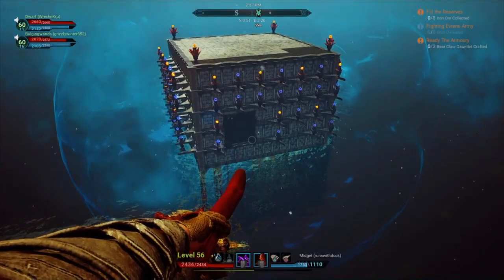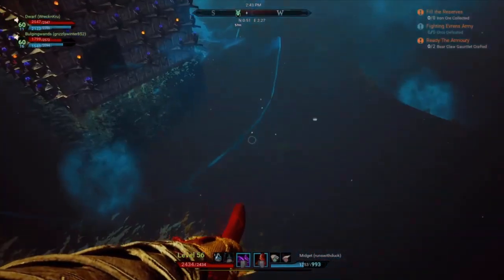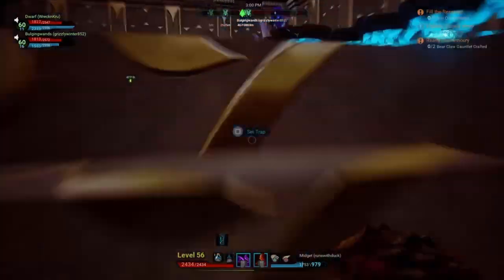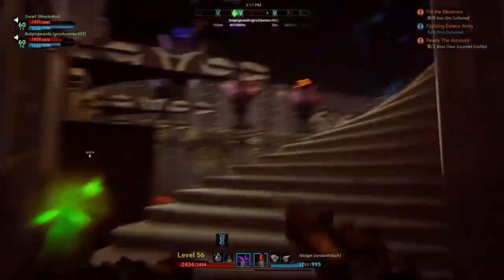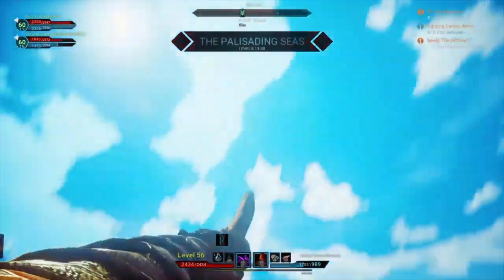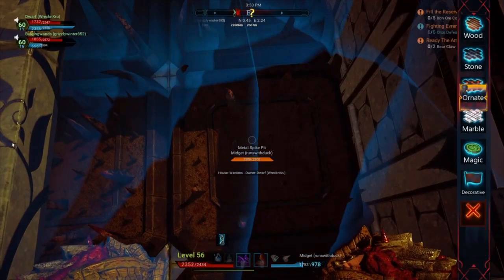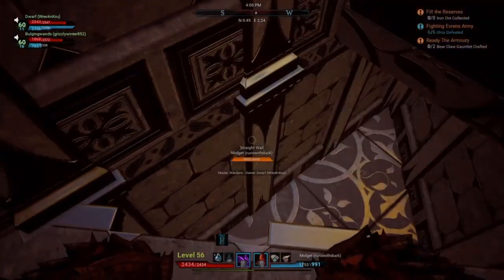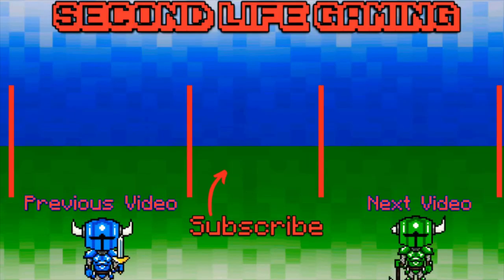Citadel: Forged with Fire/Official PvP Water Base Tour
Hey guys today's video is a quick tour of our current base and how we built it. If you have any questions leave them in the comments below. Thanks for stopping by!!

Amazon WishList

Welcome to Second Life Gaming. We are a couple of friends that make Youtube Videos to help people with the games they love. There is no end to the different games we love to play, and hope that you will love the content that we produce. Thank you for stopping by.

Citadel: Forged With Fire is a massive online sandbox RPG with elements of magic, spellcasting and inter-kingdom conflict. As a newly minted apprentice of the magic arts, you will set off to investigate the dangerous world of Ignus. Your goal: create a name for yourself and achieve notoriety and power among the land’s ruling Houses.